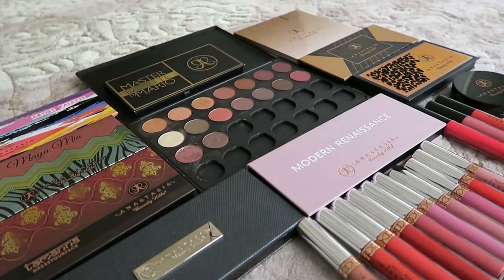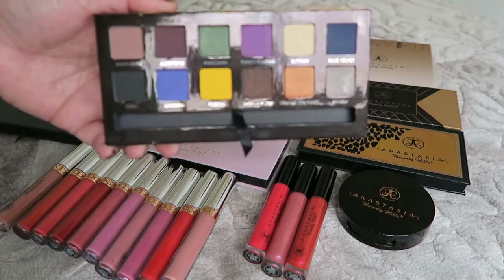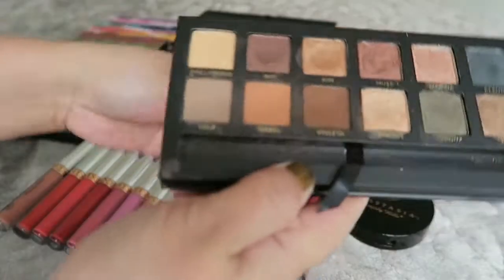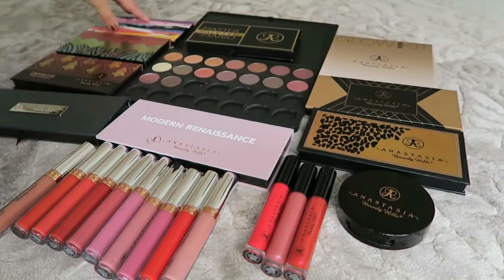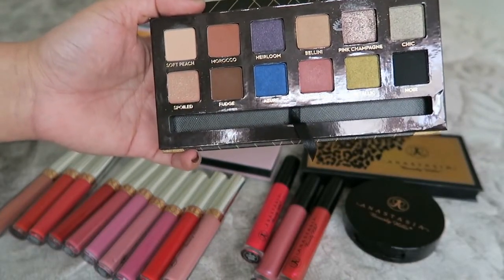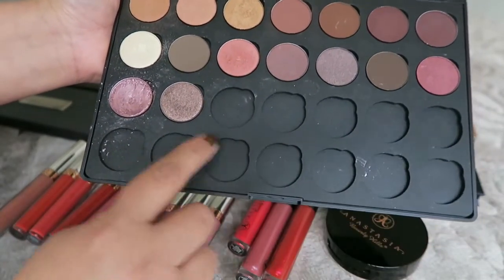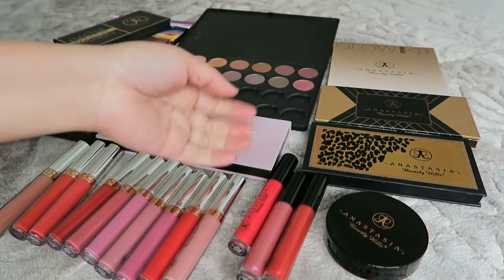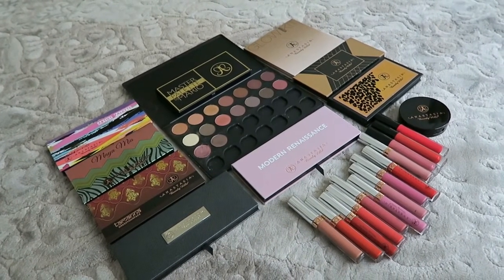ANASTASIA BEVERLY HILLS COLLECTION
Hi guys welcome back please enjoy

xoxo